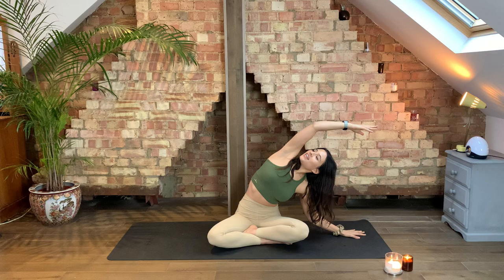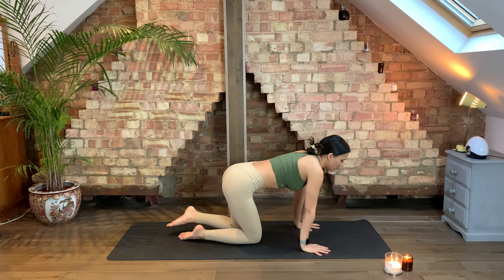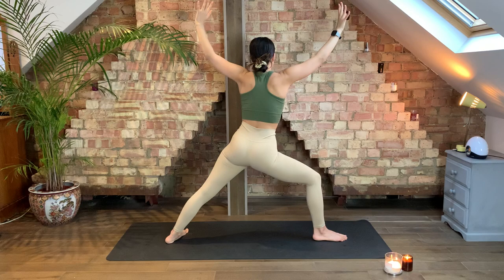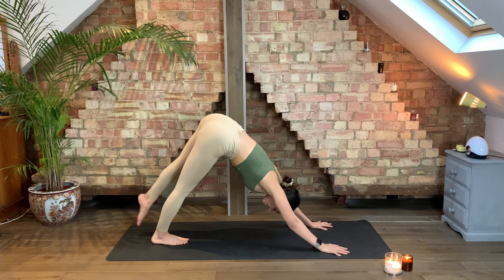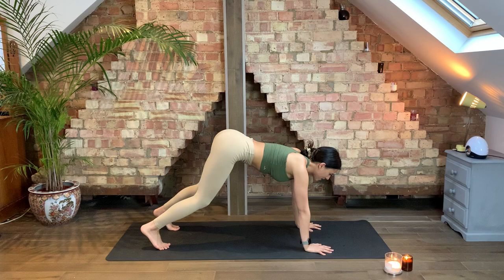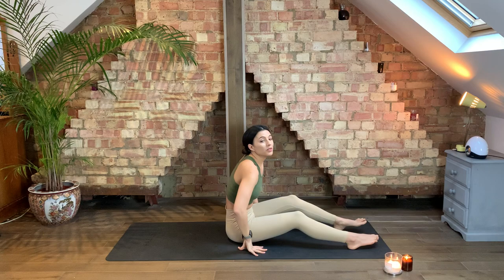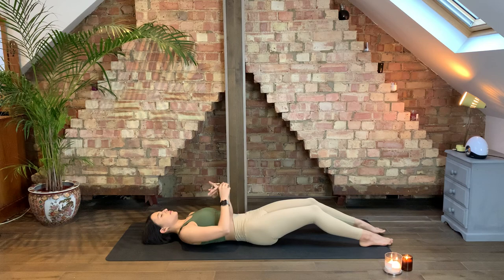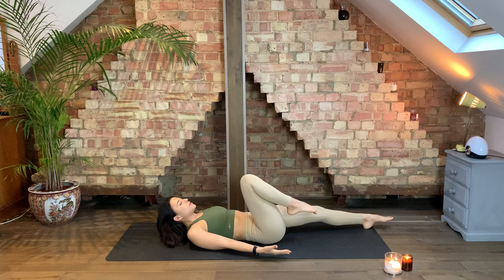30 MINUTE SLOW YOGA FLOW WITH LUCY SESTO - FABLE YOGA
To celebrate our first birthday we've invited some wonderful friends of Fable yoga to share a free yoga practice with you.

Ex gymnast and yoga teacher Lucy Sesto brings you a slow flow - the perfect way to help you gently stretch open your body in the morning or to release any tension at the end of the day.

Lets get social. -if you enjoyed this free practice let us know on social!